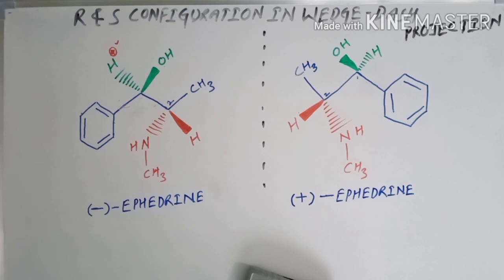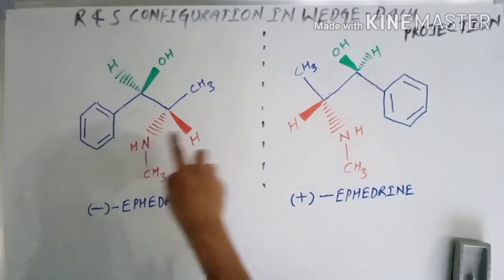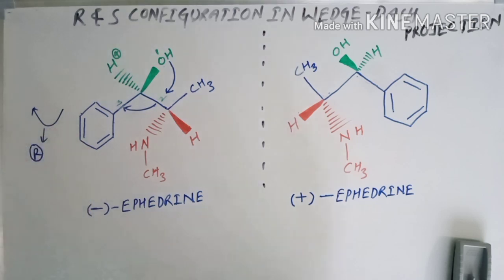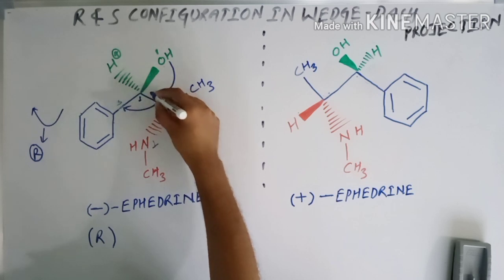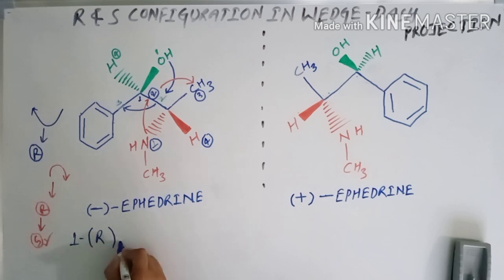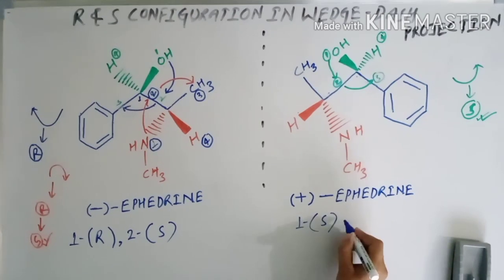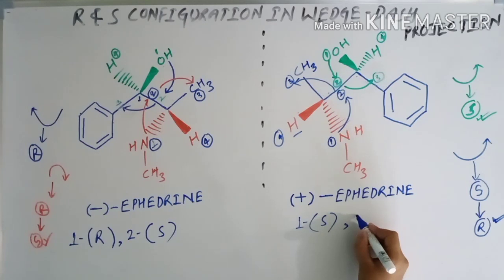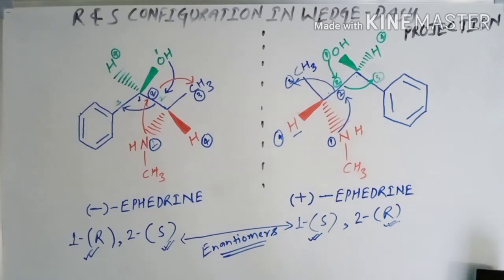Stereoisomers (Part-8), R & S Configuration in Wedge Dash Formula, for B Pharm, M Pharm, GPAT, NIPER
R & S Configuration
in
Wedge - Dash Formula
Part-8 (Stereoisomers)